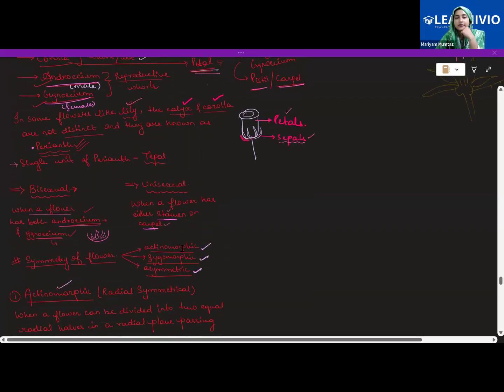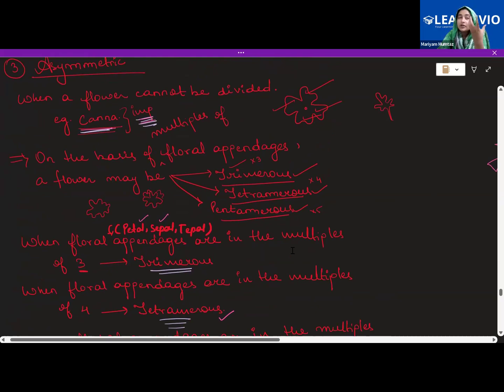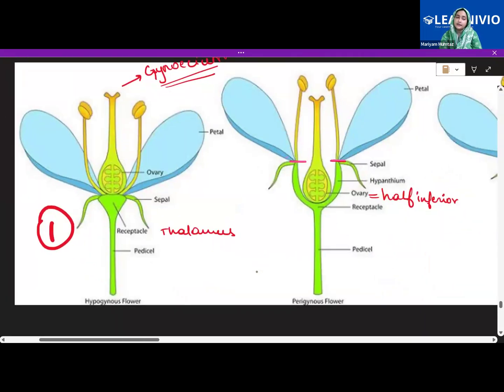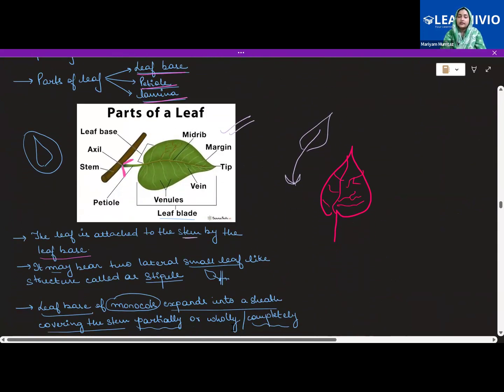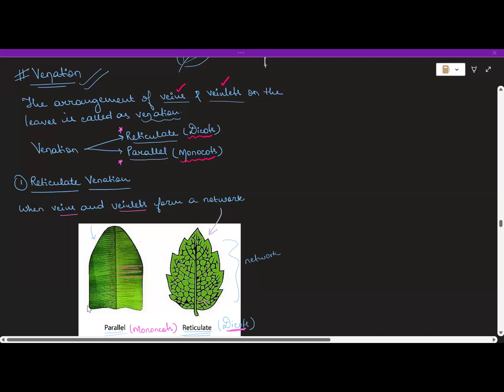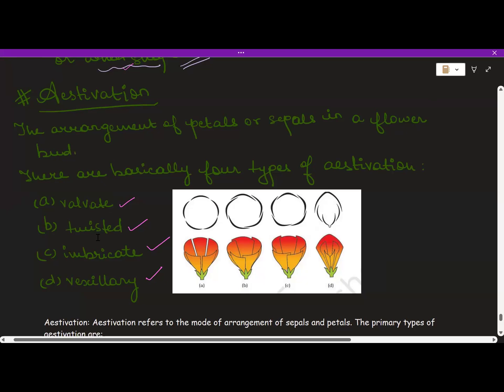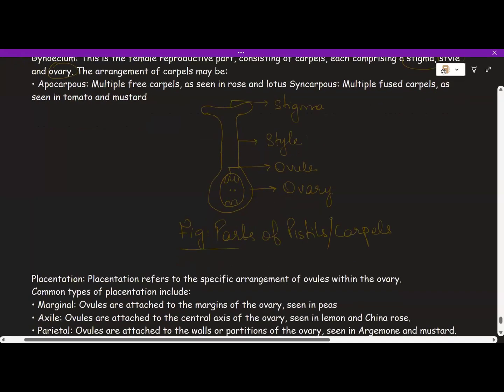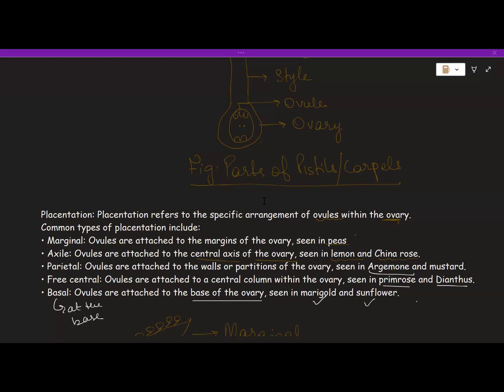Learnivio | Chapter : Morphology Of Plant | Flower | Lect | 11th CBSE B1 28-08-2025